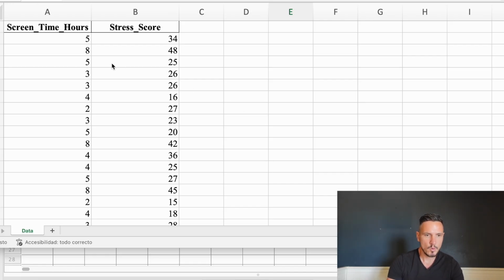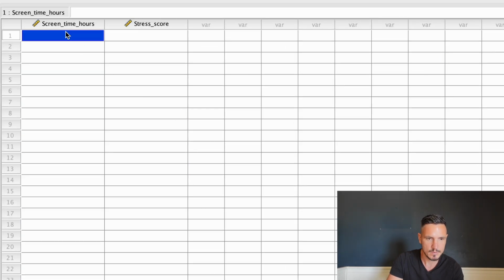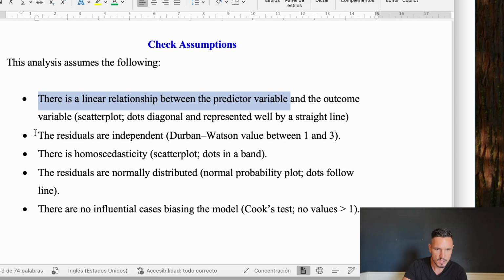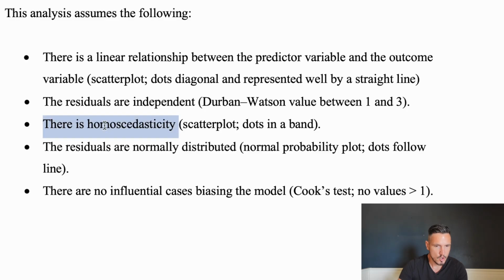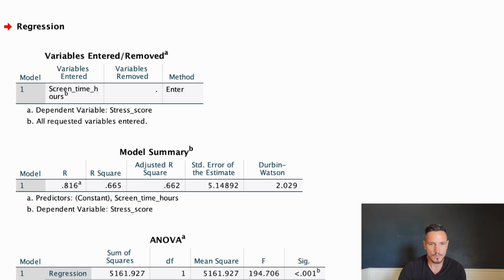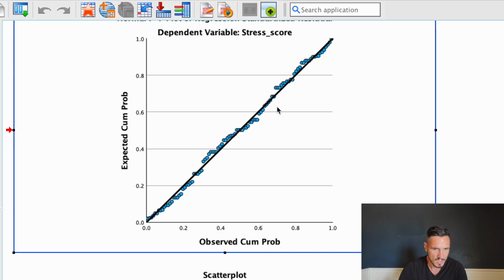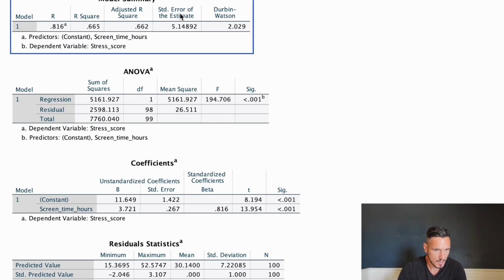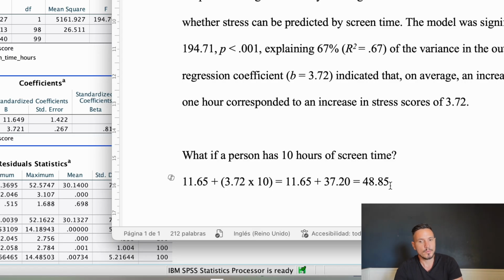Simple Linear Regression on SPSS (2026) With an Example Results Section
We look at how to set up the data file, check the assumptions, run the simple linear regression analysis, and interpret and report the results in APA style.

0:00 Introduction
0:50 Enter the data
2:08 Overview of assumptions
2:41 Check linearity with a scatterplot
3:18 Run the analysis and check the other assumptions
6:38 Interpret the regression results
7:38 Example APA results section